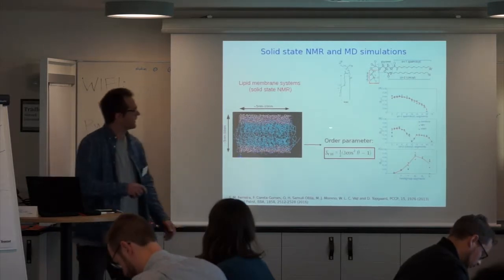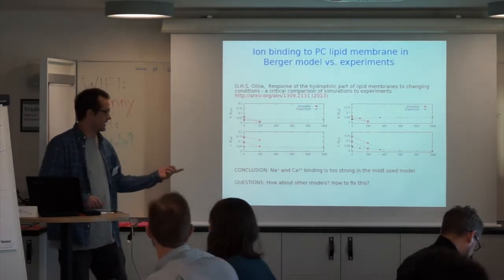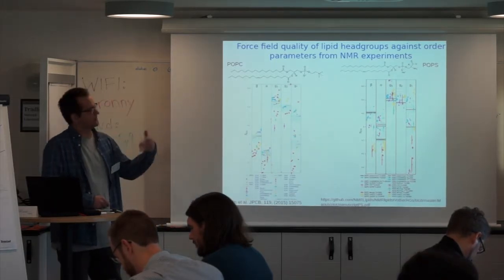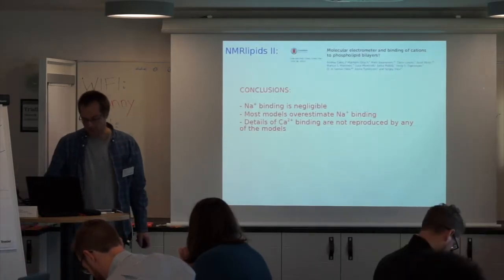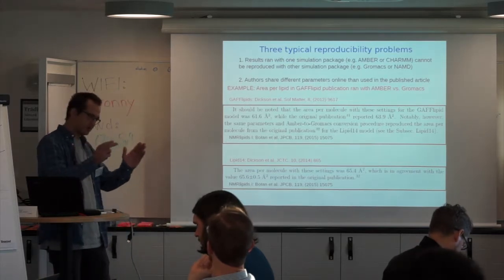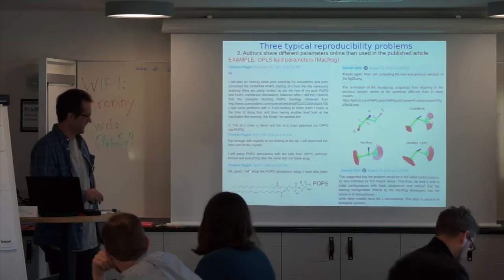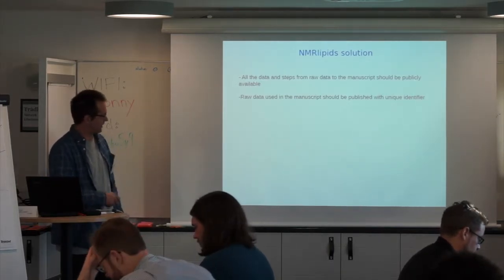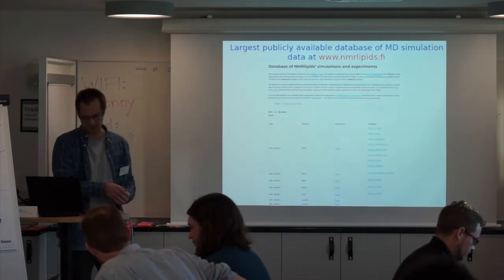SDMS18 - 17 - Reproducibility - part 3